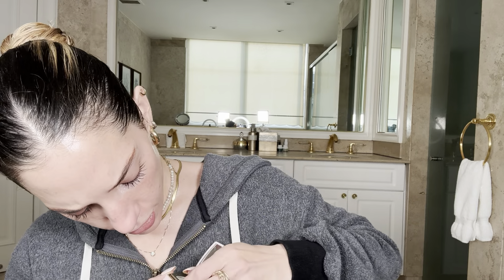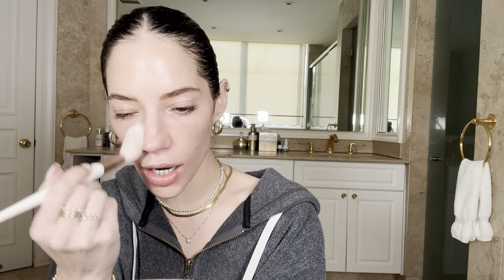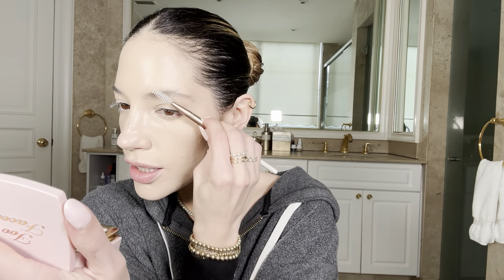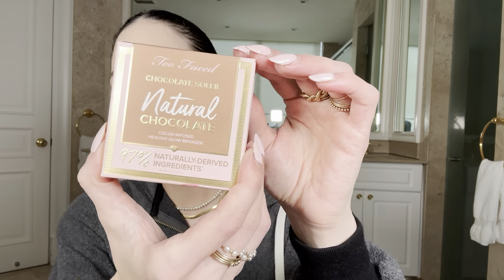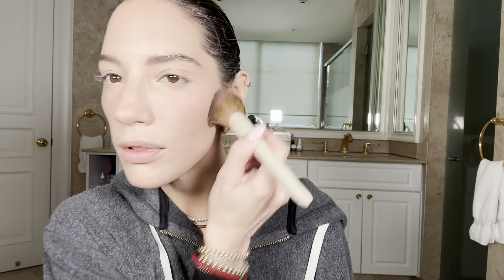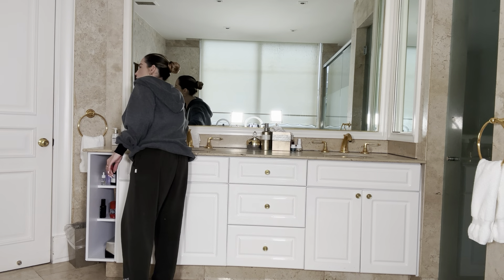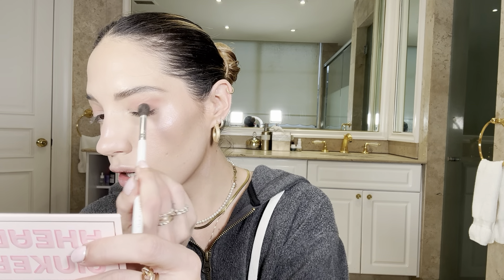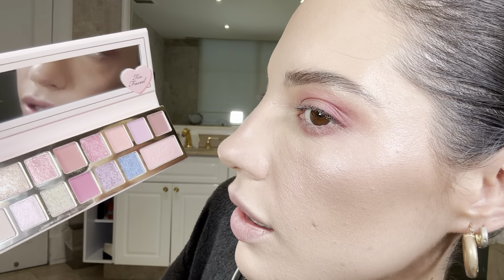JUST LIKE I FEEL NOW... PINKER TIMES AHEAD, SO CUTE FT. TOO FACED,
Hey guys today it's a video of all the new products i tried from their PINKER TIMES AHEAD COLLECTION. I feel much better now and I'm so glad to be filming again. Hope you guys have fun with me. ps. I don't edit my videos so every mess up is in there lol.

THANK YOU SO MUCH TO EVERYONE WHO SUBSCRIBES, COMMENTS AND LIKES, I LIKE YOU BACK :)
XOXO Your Skin Girl